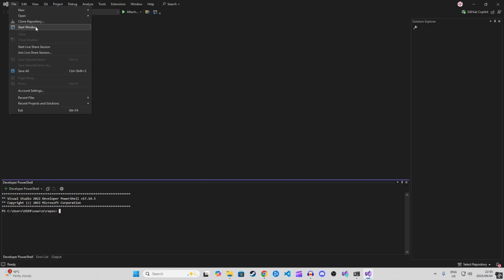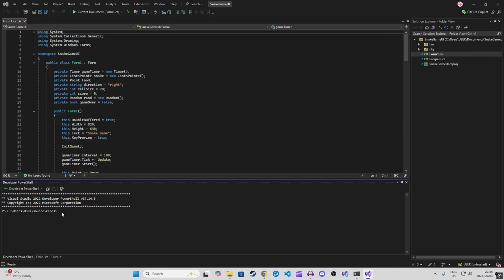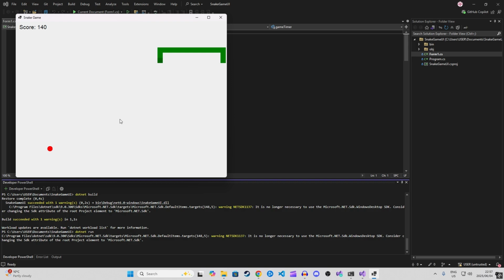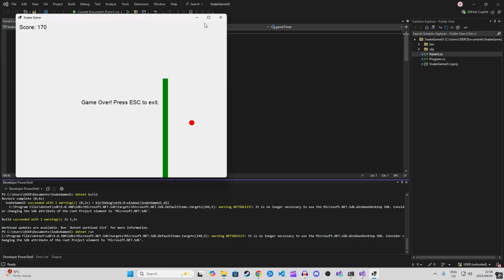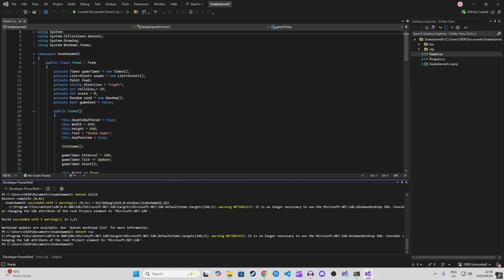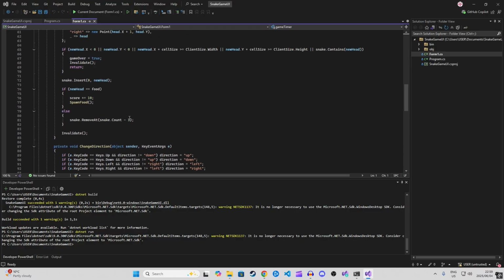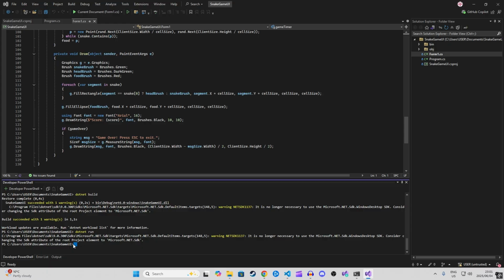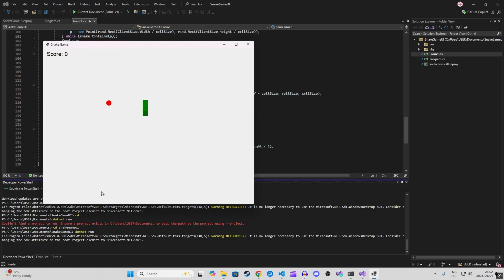C# Snake Game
The 50-Language Snake Challenge isn't just a coding exercise; it's a personal mission to become a true polyglot programmer. My aim is to implement the classic Snake game in 50 distinct programming languages, pushing my boundaries and deepening my understanding of software development across the spectrum.

So far, I've successfully implemented Snake in:

Python: Mastering its readability and powerful libraries.
JavaScript: Exploring its event-driven nature and DOM manipulation.
Java: Delving into its robust object-oriented structure and JVM.
And now, the next frontier: C#. This represents another significant leap, requiring me to adapt my problem-solving skills to a new syntax, framework, and development environment.

This challenge is a continuous learning experience, where I'm constantly dissecting language features, debugging unique quirks, and discovering efficient ways to translate game logic. I'm documenting this journey to share insights into different language paradigms, highlight common programming principles, and illustrate the sheer diversity (and underlying unity) in the world of code. Follow along as I build out this incredible collection of Snake implementations!